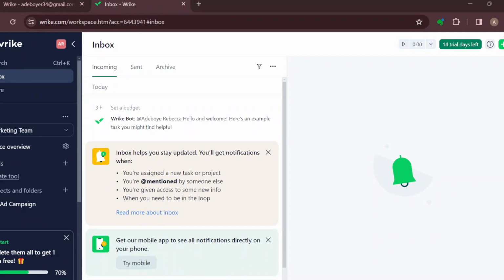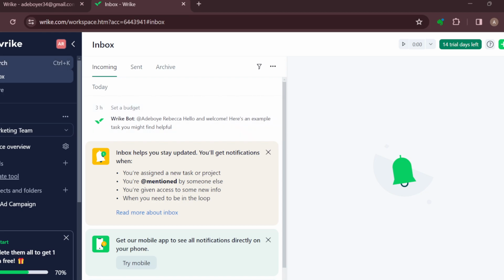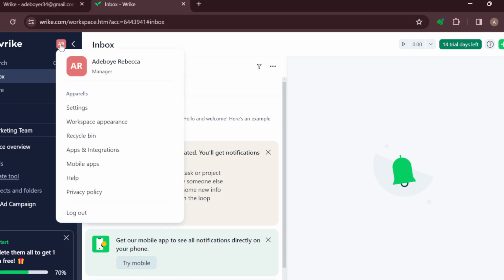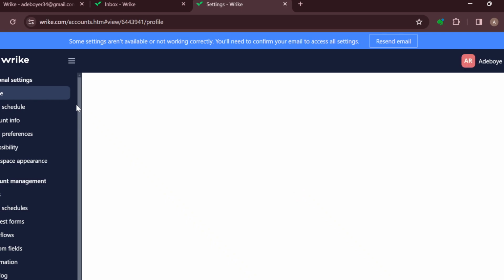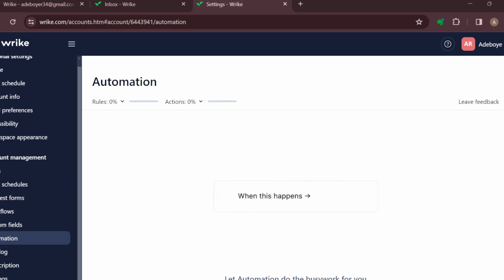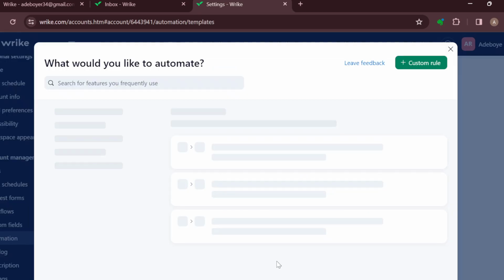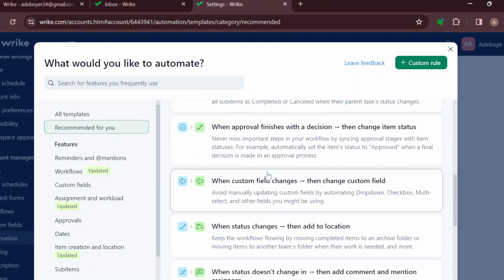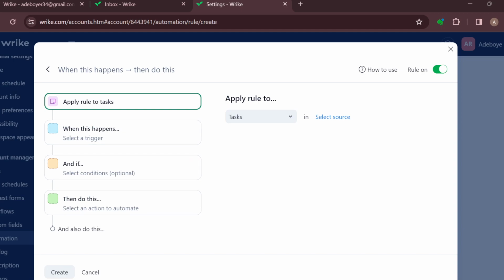How To Set Up Automation In Wrike (Quick Tutorial)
In this video I will show you How To Set Up Automation In Wrike. It would be good if you watch the video until the end so that you don't miss important steps.